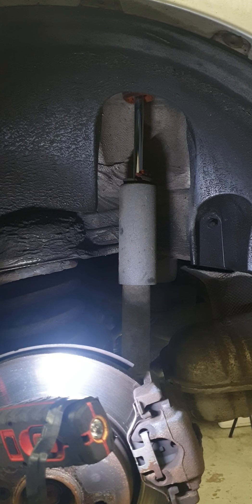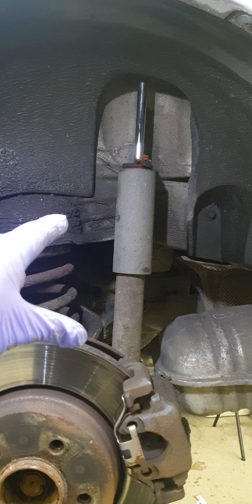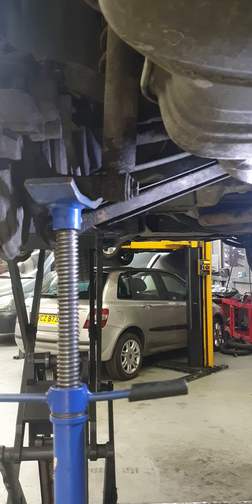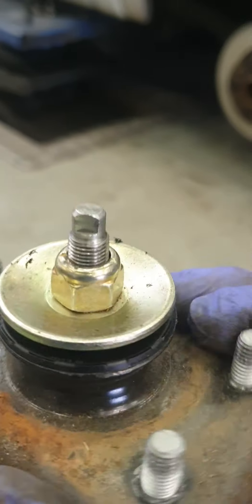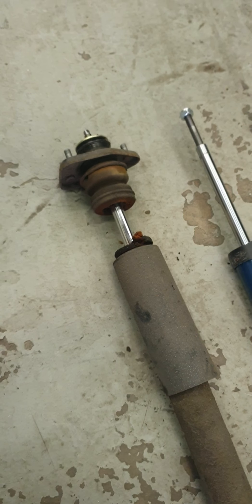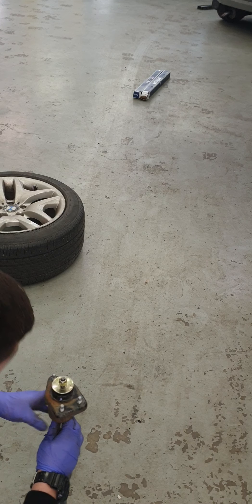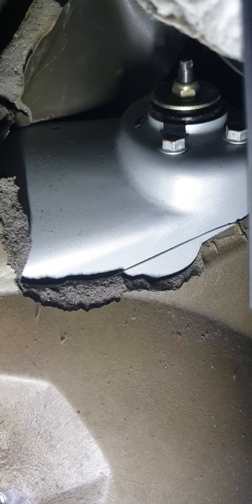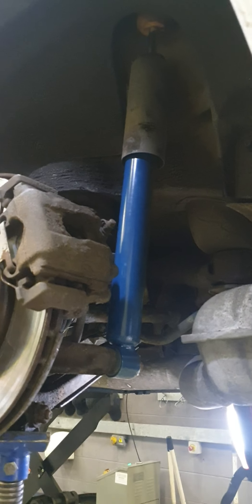Rear shock replacement on BMW X3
Most rear shocks are replaced and mounted in a similar way, Very important you support the rear hub before you remove the bottom shock bolt. Remember to never clamp the shock with vice grips or you can damage the rod.